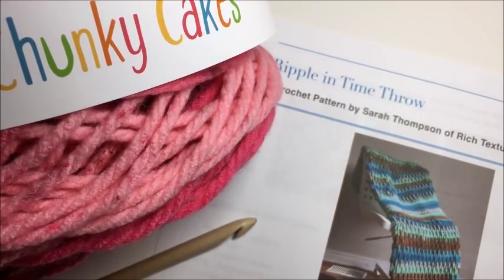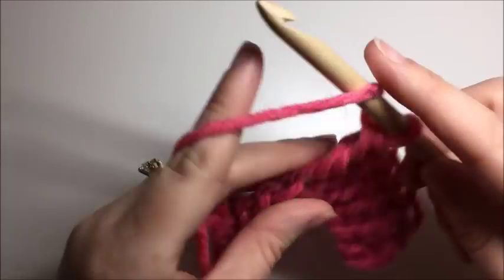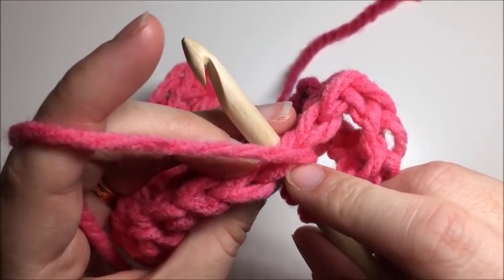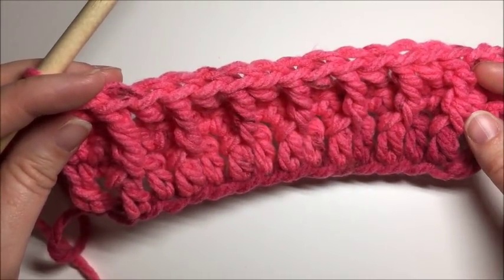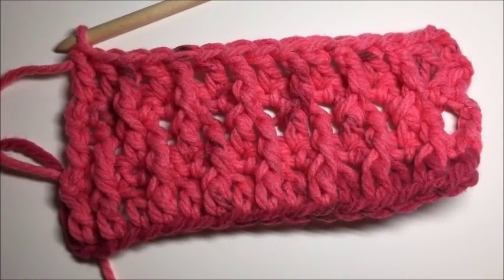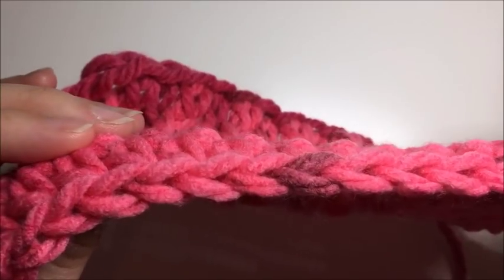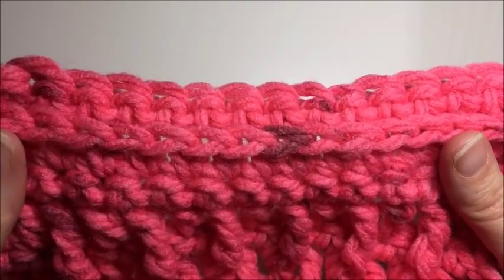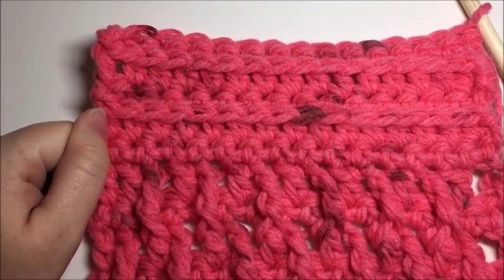Ripple in Time Throw Companion Video - A Crochet Tutorial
Welcome to the Ripple in Time Companion Tutorial! This is a companion tutorial because in it I will not crochet the entire throw but work a smaller swatch of the pattern giving you the tools and stitch knowledge you need to complete the full project.

For this project you will need:
6 Caron Chunky Cakes (Or any super bulky weight yarn)
An 8 mm crochet hook
Scissors and a yarn needle for weaving in ends.

A copy of the crochet pattern which can be found

Happy Crocheting!